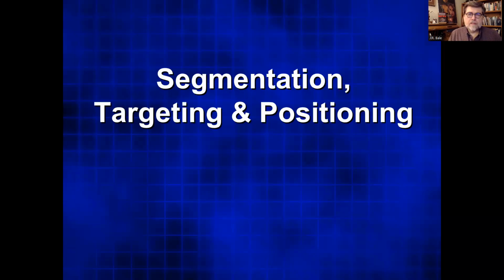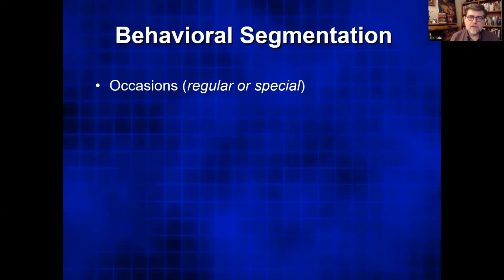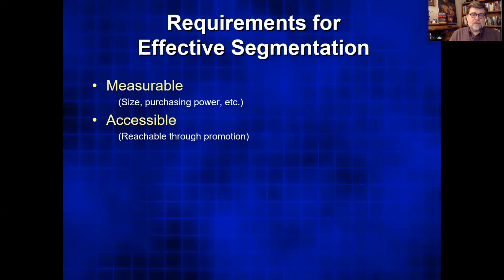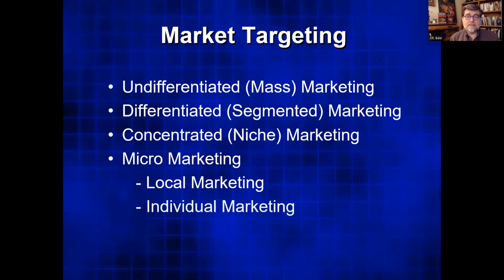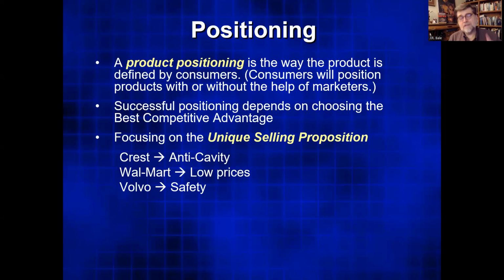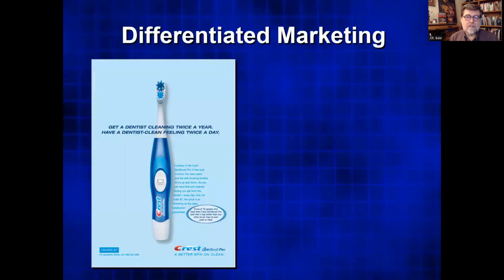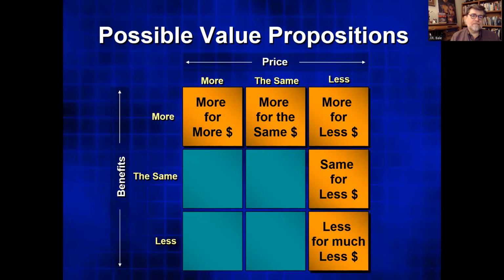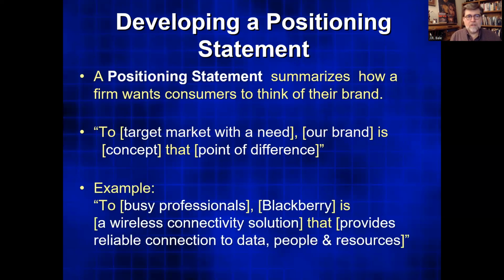Market Segmentation, Targeting and Product Positioning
Video Lecture: Market Segmentation, Targeting and Product Positioning
Duration: 1:13:45